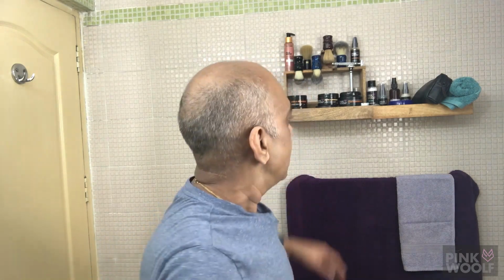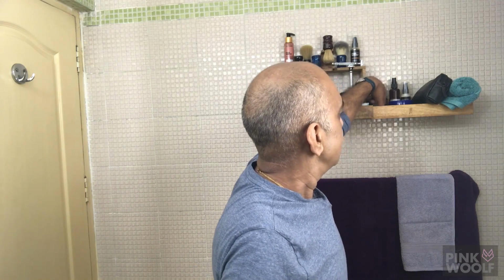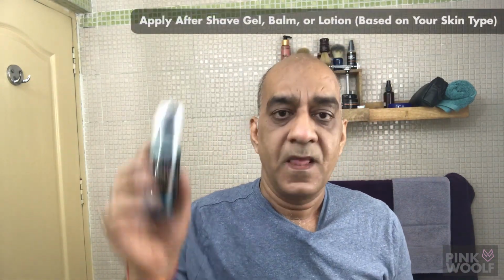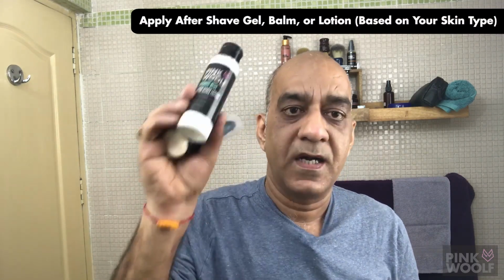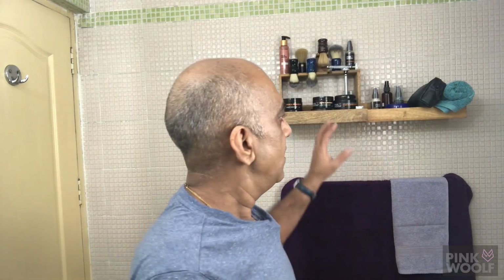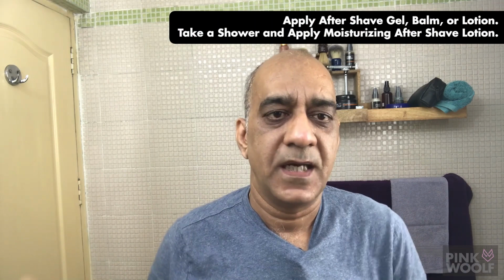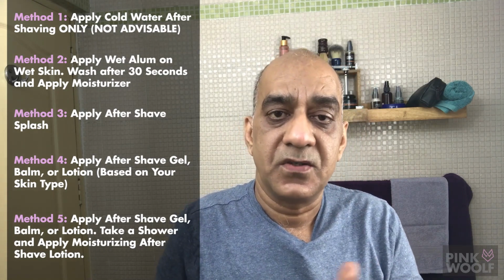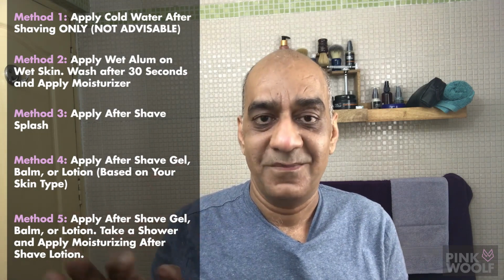How to Apply After Shave - 5 Different Methods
How to Apply After Shave - 5 Different Methods Using Water, Moisturizer, Alum (Fitkari), After Shave Splash, Aftershave Gel, After Shave Balm, and After Shave Lotion
A new series of our Daily Shave that highlights one shaving product in our dailshave. Today, after speaking to several customers we realized that there are many ways men apply aftershaves. So, let's discover each of them and what should you do.
The Pink Woolf Collection of After Shaves has 3 different Aftershaves meant to give you moisturized skin and a pleasing subtle fragrance that lasts for the better part of the day.
1. After Shave Balm – Works best for Normal to Sensitive Skin (Oudh & Sandalwood)
2. After Shave Gel – Works best for Normal to Oily Skin (Oudh & Sandalwood)
3. After Shave Lotion – Works best for Normal to Dry Skin (Available in all 3 fragrances - Oudh & Sandalwood, Oceanic Blue, and Seabuckthorn & Aloe Vera)
Chapter Description:
1. Welcome and Context – 00:00 to 02:38
2. Method 1 – Applying Cold water after a shave and nothing else (NOT ADVISABLE) 02:39 to 04:04
3. Method 2 – Applying Alum (fitkari) & Skin Moisturizer or Pink Woolf After Shave Lotion 04:05 to 08:34
4. Method 3 – Applying After Shave Splash 08:35 to 09:28
5. Method 4 – Applying only the After Shave Balm, Gel, or Lotion 09:29 to 11:36
6. Method 5 – Applying the Balm, Gel, or Lotion based on skin type and then applying the Lotion to further moisturize your skin 11:37 to 15:20
7.     Summary of all 5 Methods 15:21 to 17:48
The "Daily Shaves" series will address shaving gaps and we hope you enjoy watching & learning from them as much as we did making them. These videos are unedited and provide valuable & practical methods that have worked for me. Do let us know what other topics we can cover for our biggest supporter - YOU. Pink Woolf started as a self-exploratory journey to find the right shaving routine. Shaving is an essential part of a man's daily life yet taken for granted. The effect of a good, clean shave is on your confidence and unmatched. Use a safety razor and shaving products - Pre Shave Oil, After Shave Lotions, Shaving Cream or Shaving Soap, and a Shaving Brush to get this confidence. A good shave keeps your skin healthy and puts you in a strong position every day. We exist at Pink Woolf to help you make informed choices from skincare to lifestyle. Signature Selfcare for Men - Follow us at